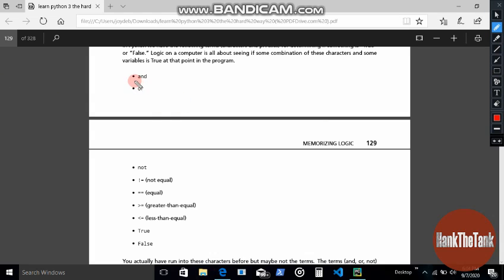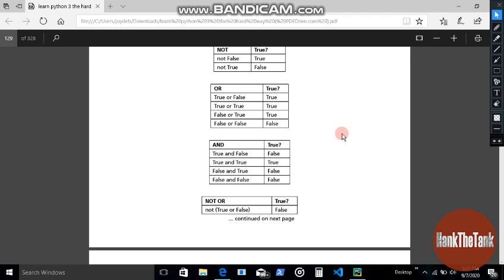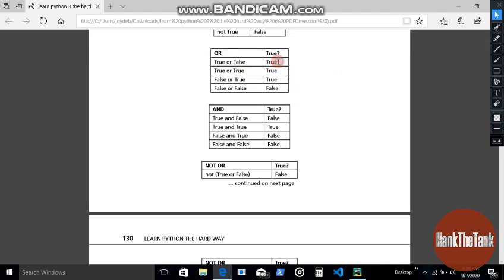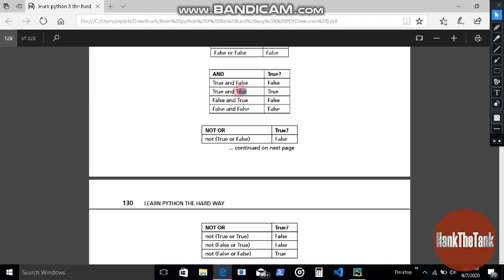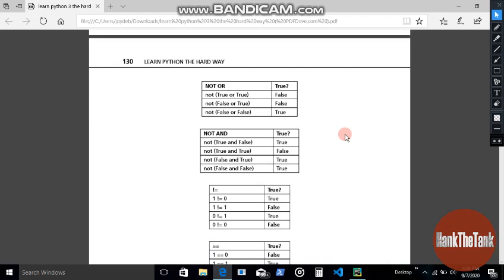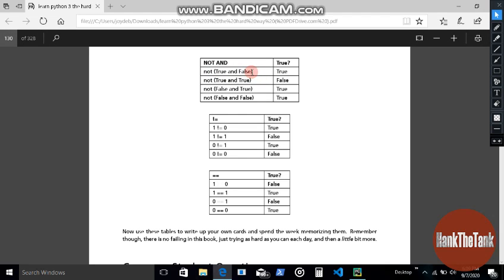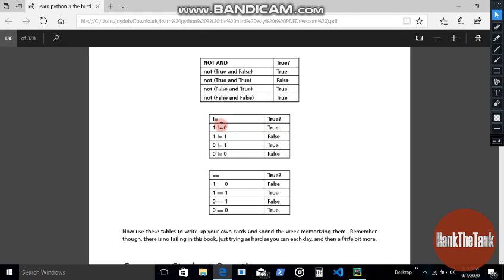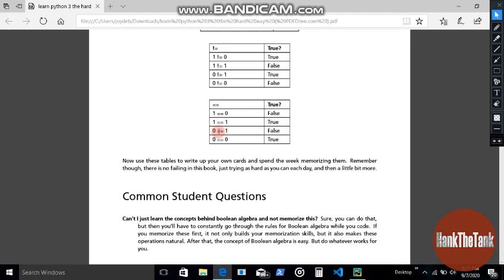Python Tutorial 9 : Memorizing The Logic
Hey guys so in this video , we gonna be looking at and learning the logic which are the core components of the conditional statements.